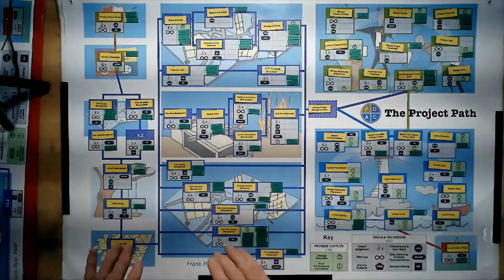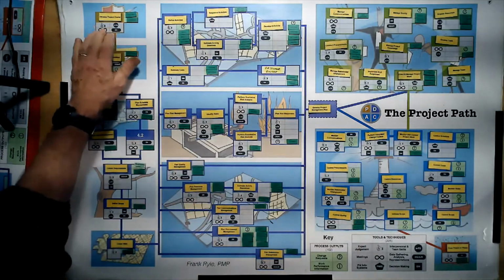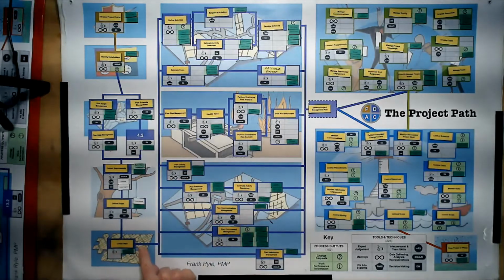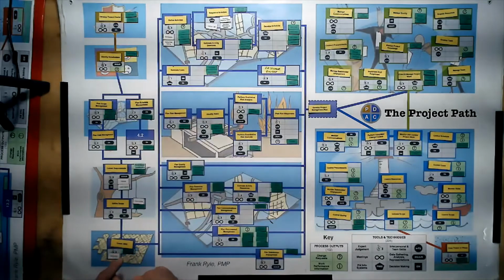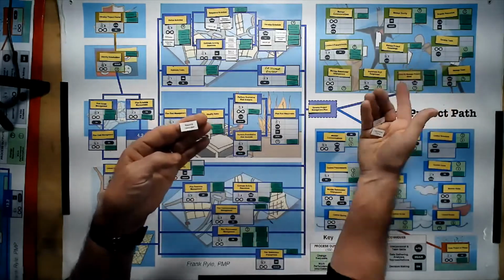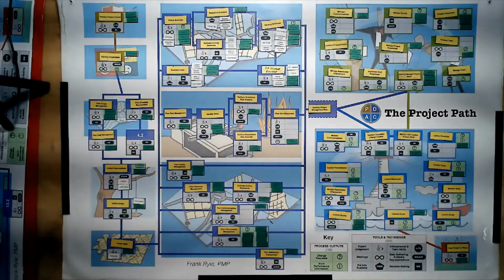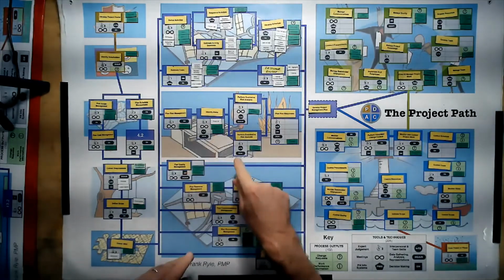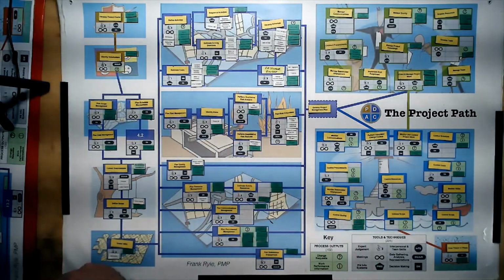PMBOK 6 - Mapped - T&T - Pt 1 - Frank Ryle